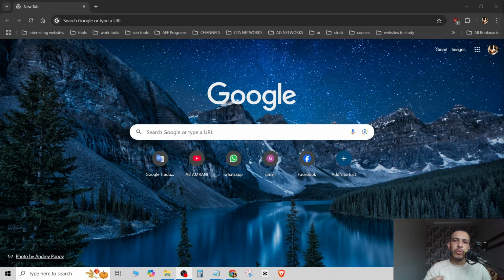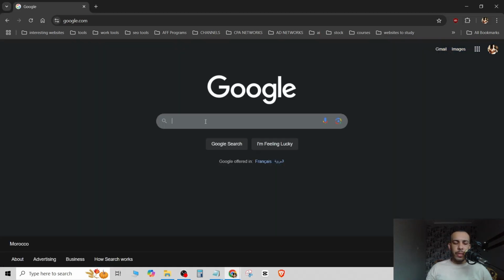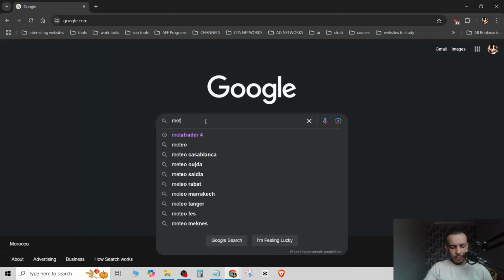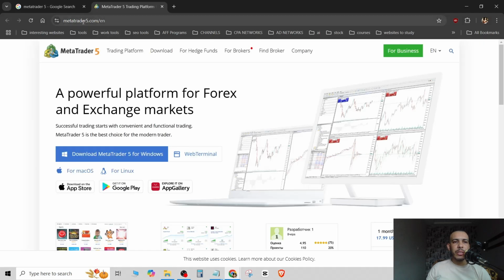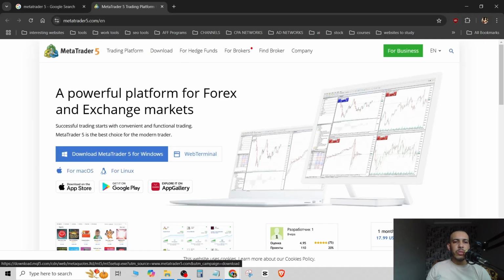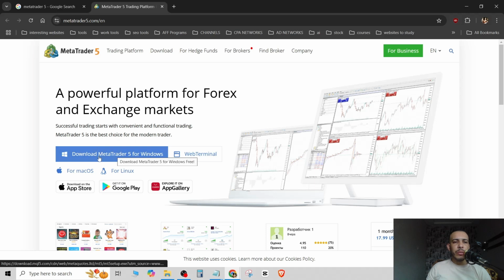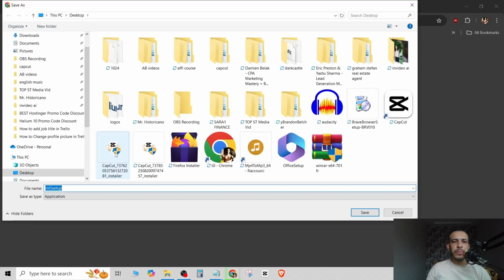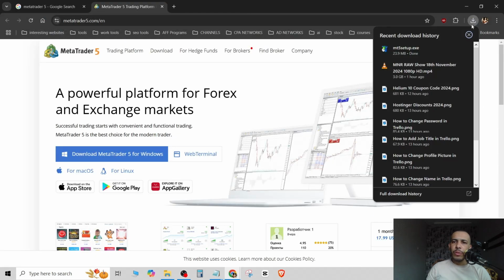How to Install MetaTrader 5 on PC/Laptop/Mac - Easy to Follow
How to Install MetaTrader 5 on PC/Laptop/Mac
Ready to trade with MetaTrader 5? This video provides a step-by-step guide to install MT5 on your PC, laptop, or Mac. Learn how to set it up quickly and start managing your trades like a pro!